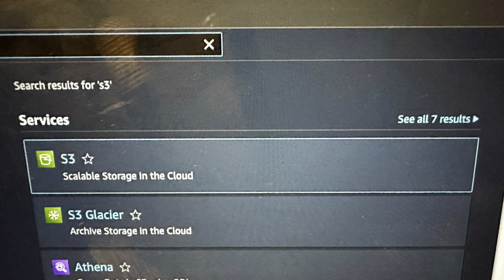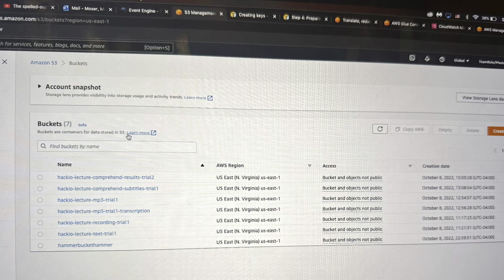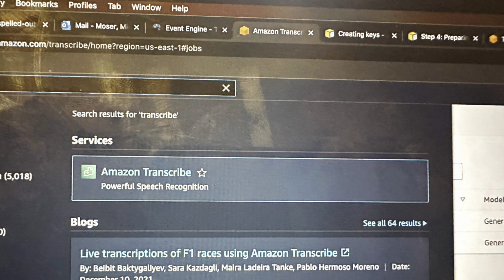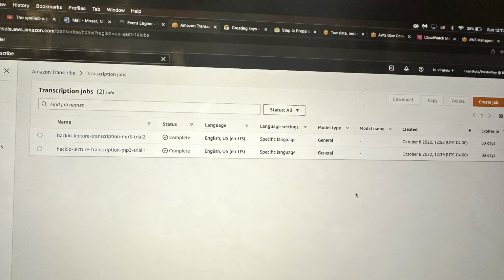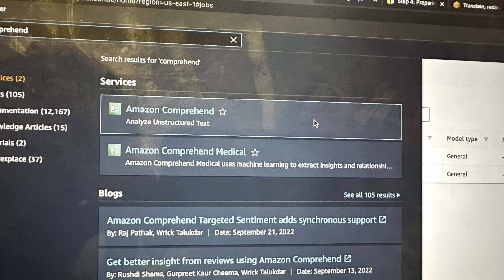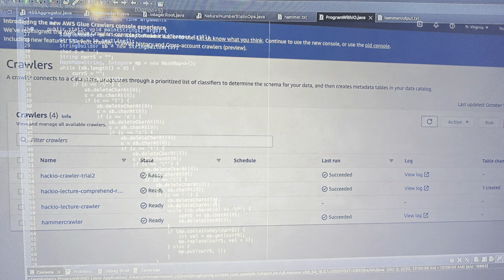HackOHI/O 2022, Wellington Wizards, Brief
Winners: First place Hack OHI/O, AWS Challenge
Team Name: Wellington Wizards
Team Members: Michael Moser,Case Koerner
Project Description: Learning made brief (LECTURE ANALYSIS)